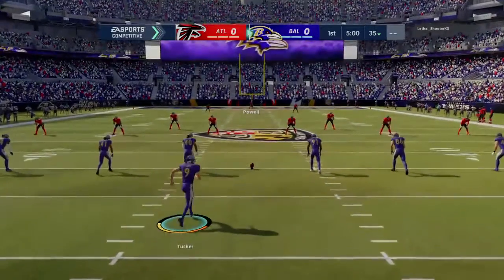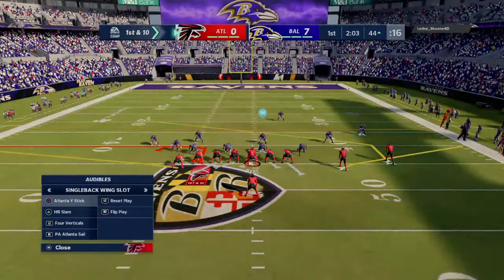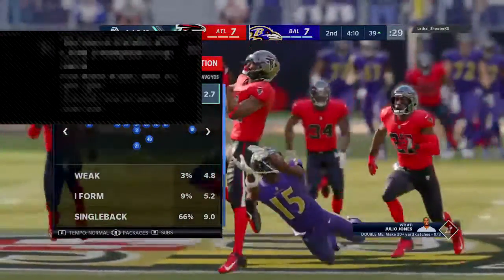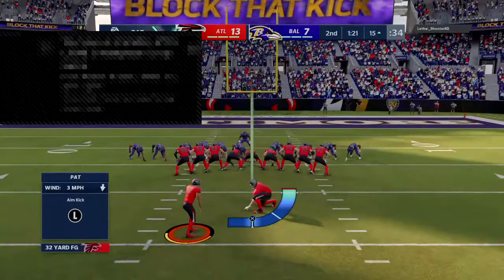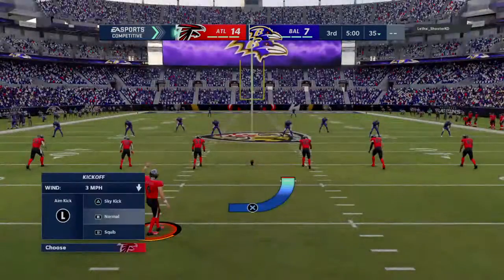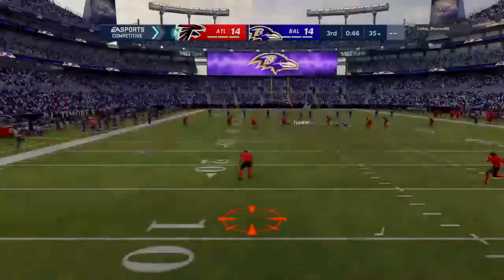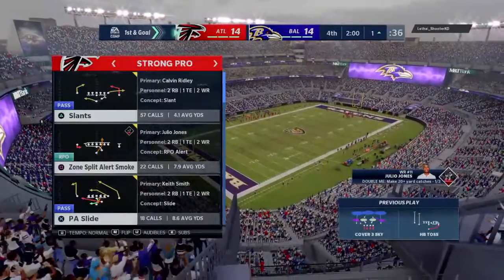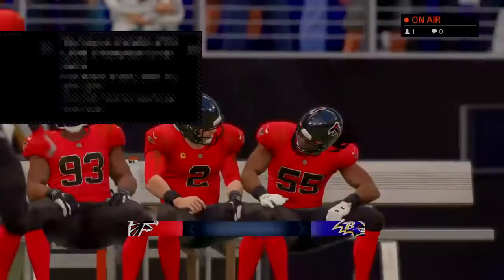lilyangster46's Live PS4 Broadcast